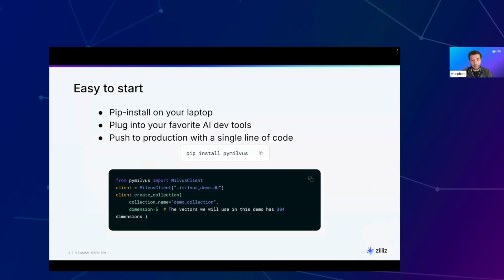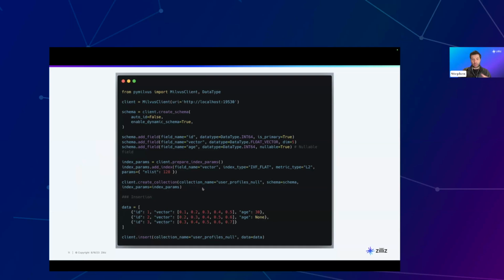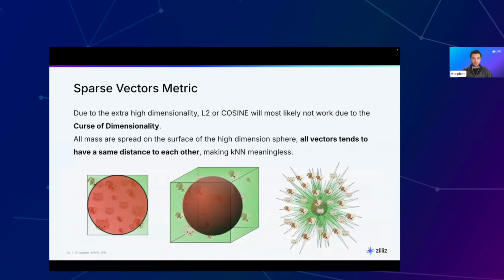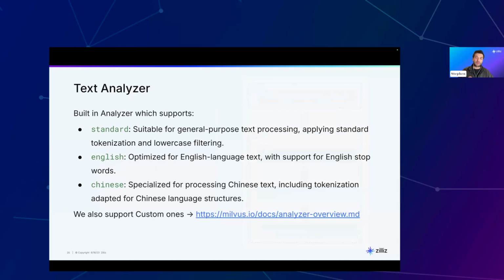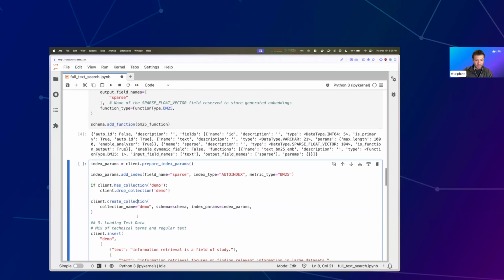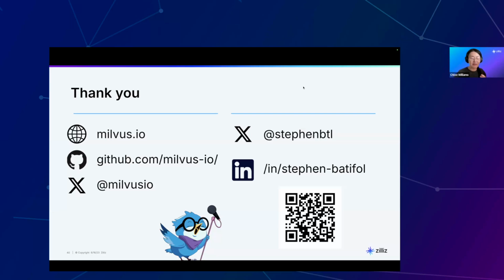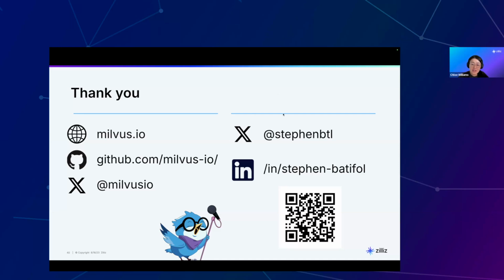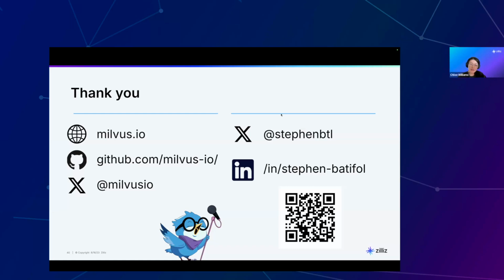How to Build Hybrid Search Apps with Milvus 2.5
Hands-On Workshop: Build Hybrid Search Apps with Milvus 2.5

Milvus 2.5 introduces text search by introducing native full text search capabilities, seamlessly combining term-based matching with vector similarity in a single system. This feature automatically handles text-to-vector conversion and real-time BM25 scoring, eliminating the complexity of manual embedding generation and external processing pipelines.

Topics Covered
- How to implement powerful hybrid search solutions with just raw text input
- Techniques for enhancing Retrieval-Augmented Generation (RAG) applications
- Steps to leverage BM25 scoring for improved search relevance
Methods to combine semantic and term-based search for optimal results
- Perfect for developers looking to build more accurate search applications or enhance their RAG systems while significantly reducing implementation complexity and maintenance overhead.